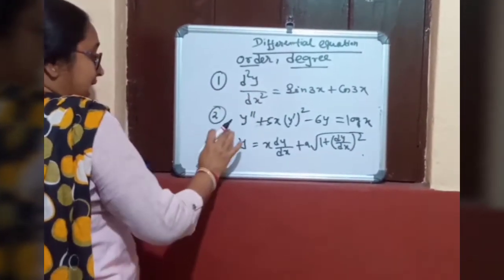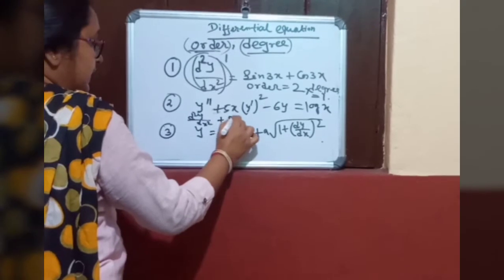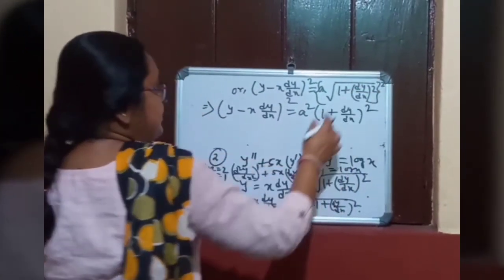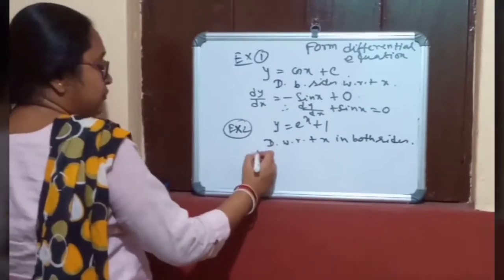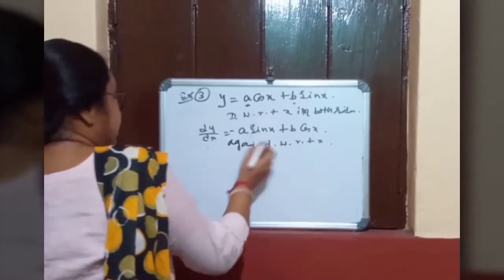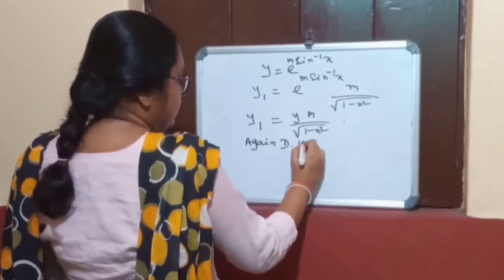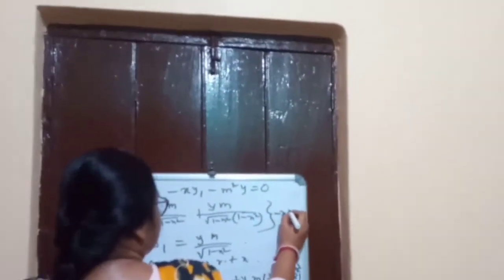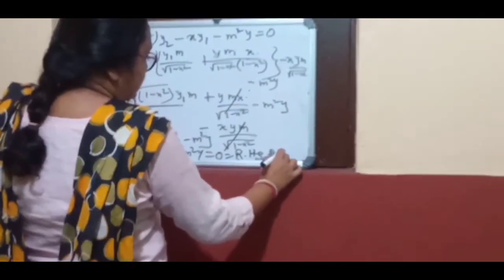Differential equation || Lecture 1 || Class 12 || Jhumki Ma'am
Hope you will learn something new from this video.